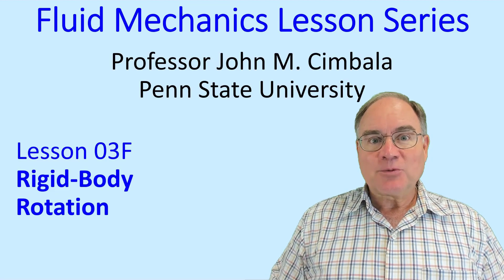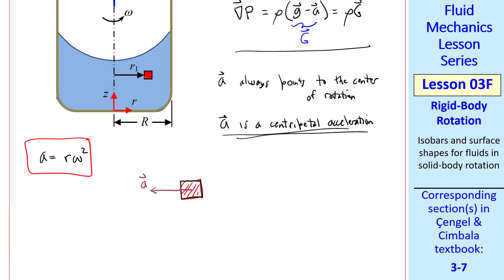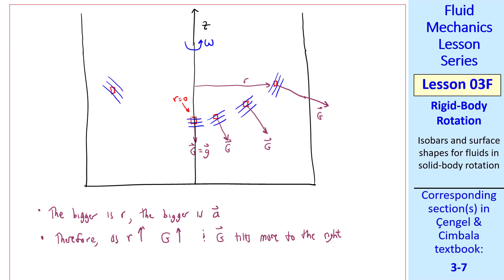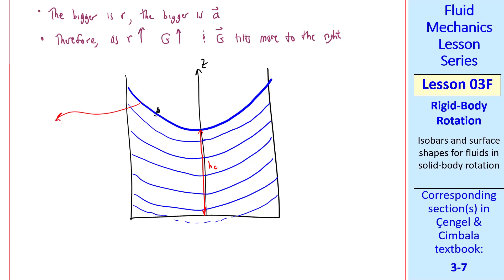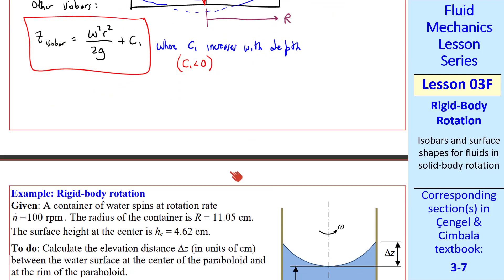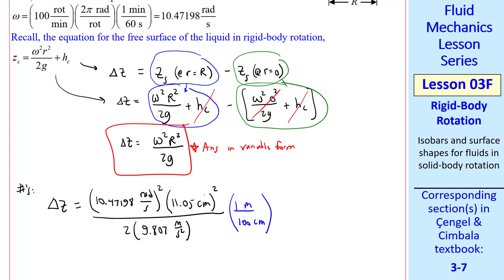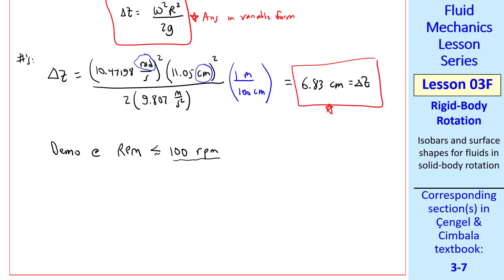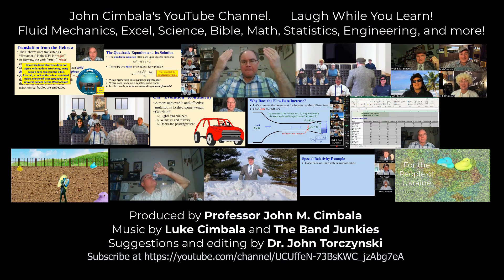Fluid Mechanics Lesson 03F: Rigid-Body Rotation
Fluid Mechanics Lesson Series - Lesson 03E: Rigid-Body Rotation
In this 9-minute video, Professor Cimbala examines liquids that are rotated at constant rotational speed as a solid or rigid body. Such rotation leads to the surface of the liquid taking on a paraboloid shape. The isobars (surfaces of constant pressure) below the surface are then parallel to the surface. A short demonstration by one of Professor Cimbala's students is also shown.